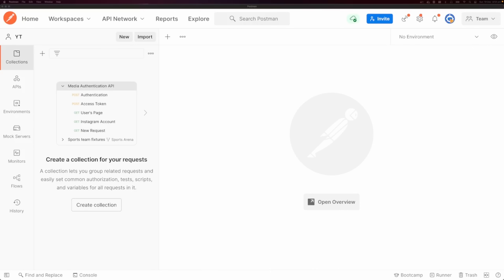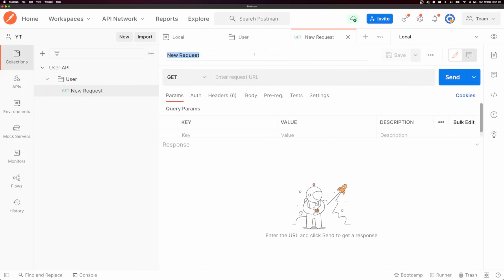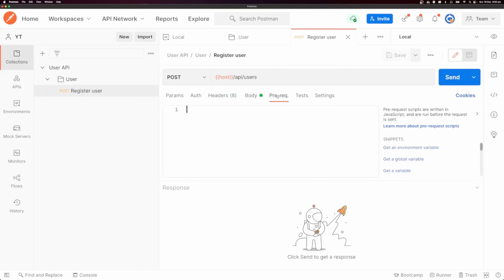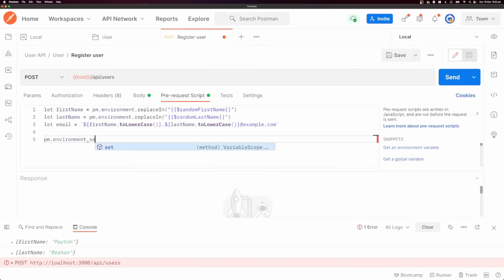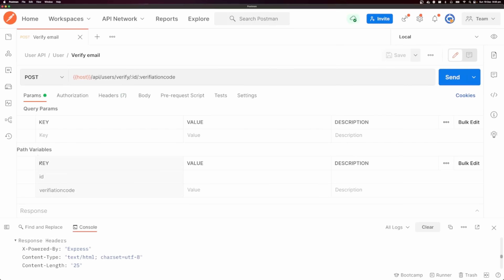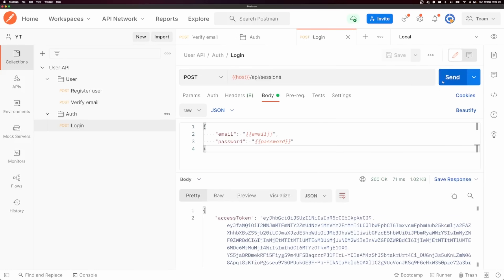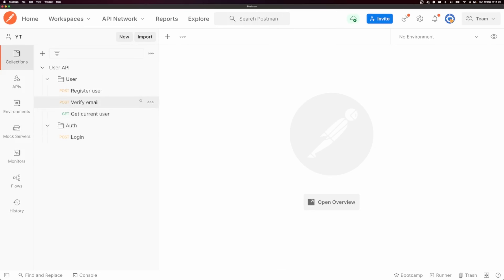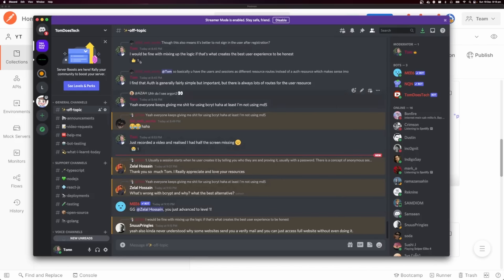Learn Postman in 15 Minutes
If you're building APIs but don't know how to use Postman, you're in trouble. Postman is an essential tool for developing and testing your APIs to make sure they are functioning as you expect. By watching this video, you will learn everything you need to know to start working with Postman.